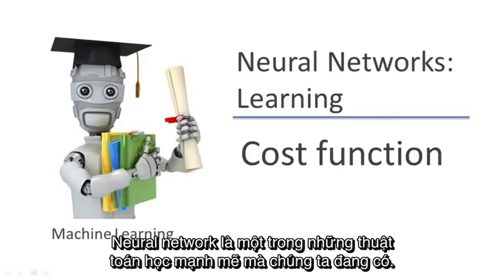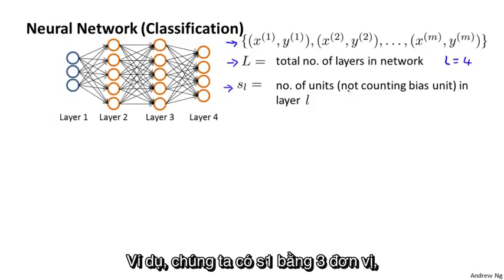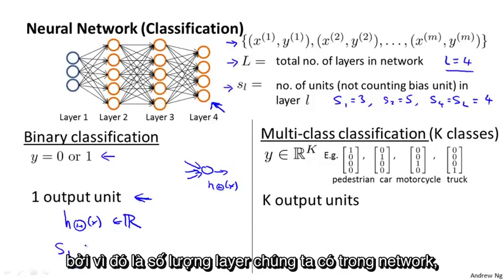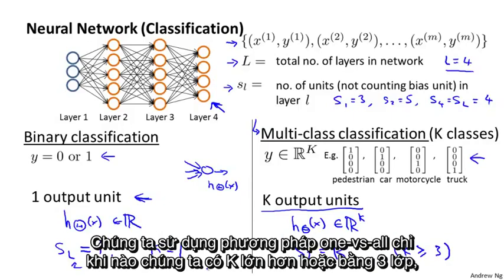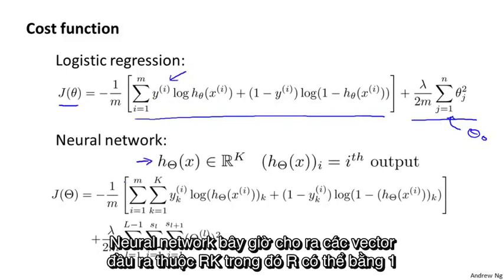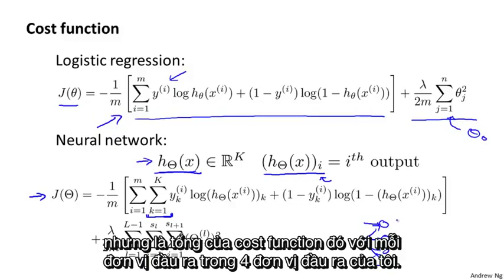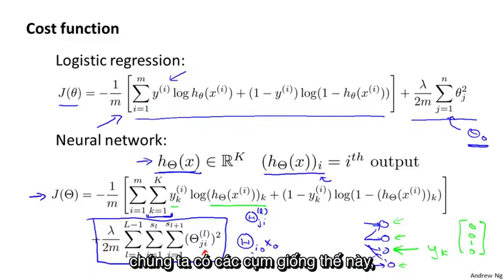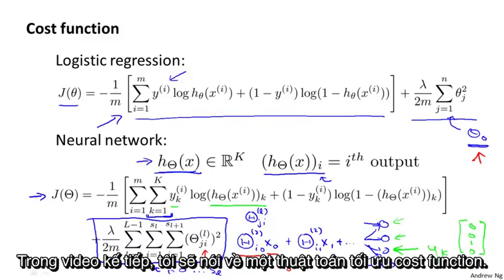[Vietsub] Andrew Ng - Bài 37: Cost function cho neural networks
-  Định nghĩa cost function cho neural network